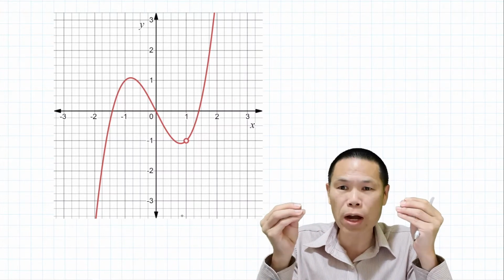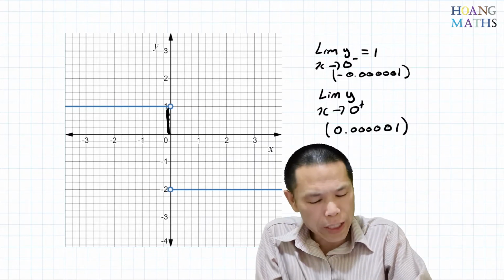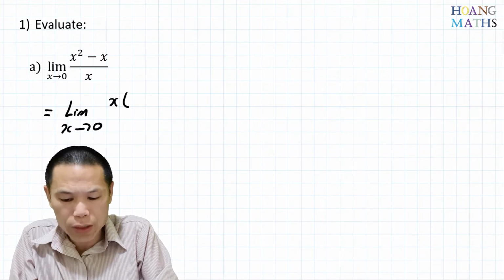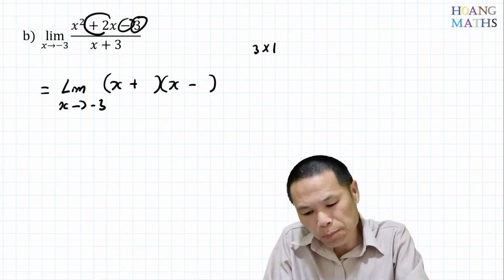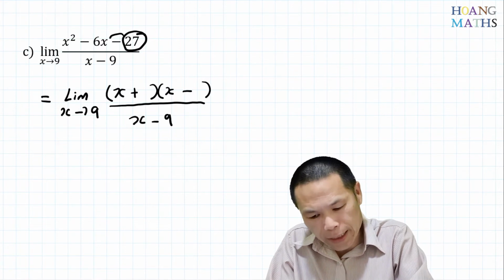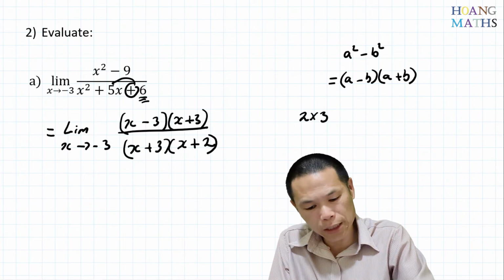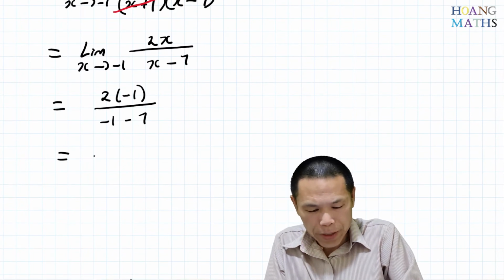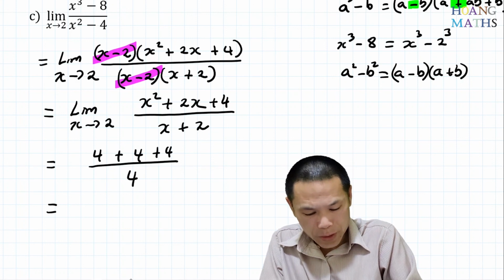Limits (What is a Limit?)